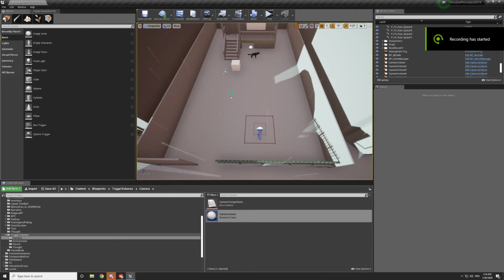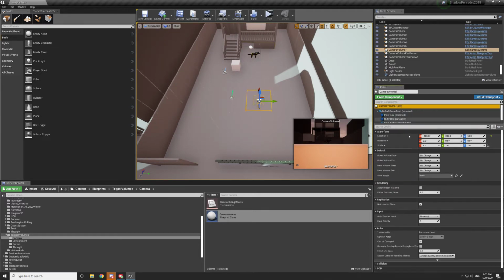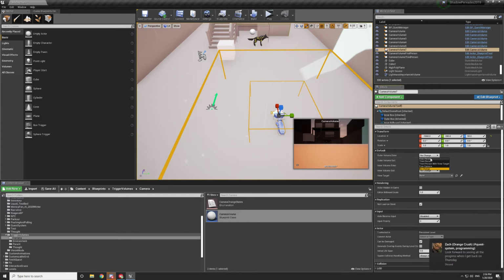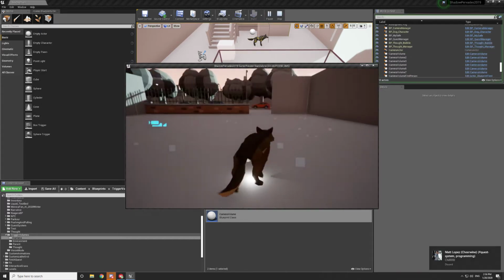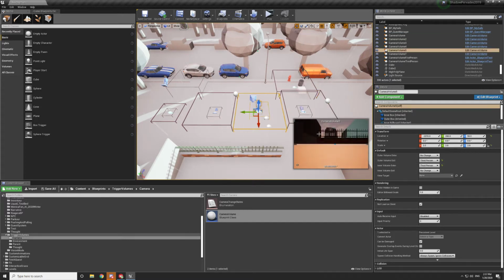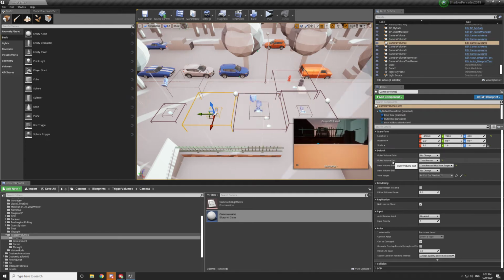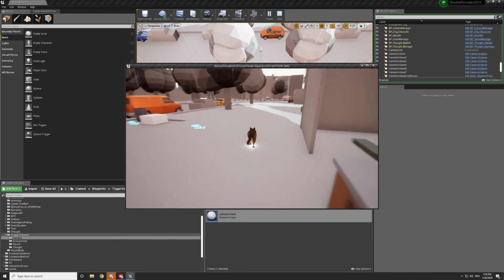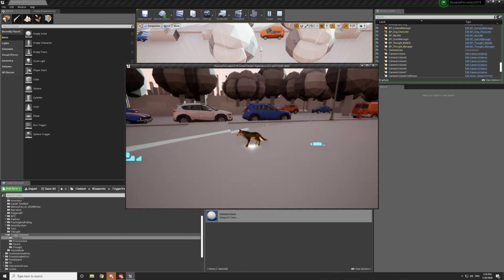Revised Camera Volume Demo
We found that combining all of our old camera volumes into one makes the new master volume more flexible and easier to iterate on. So going forward, we'll be using these volumes.

Made by: Sara Asmussen